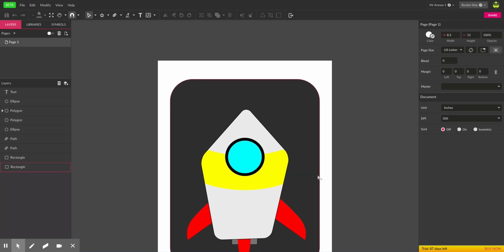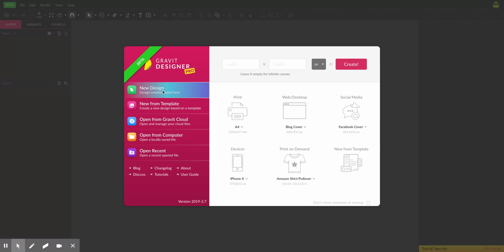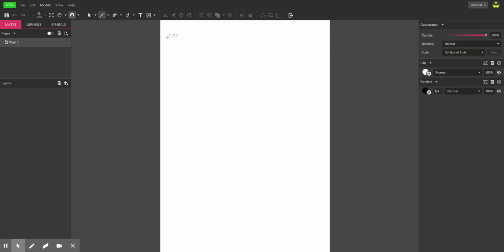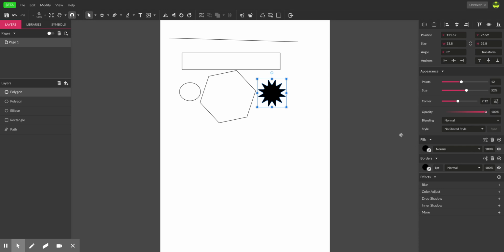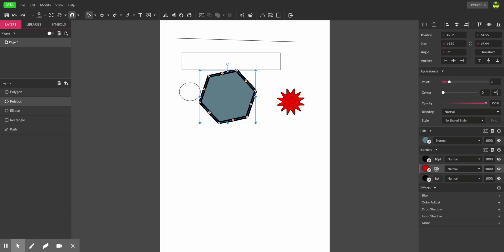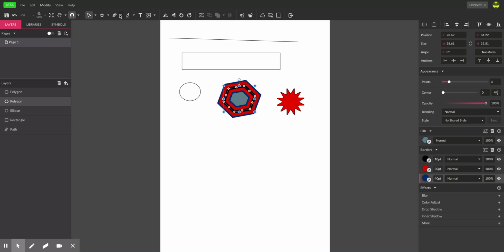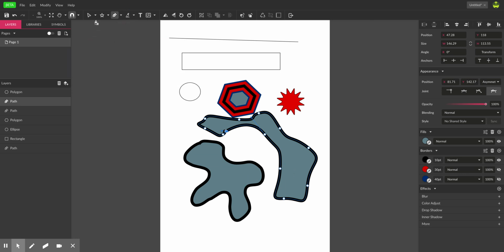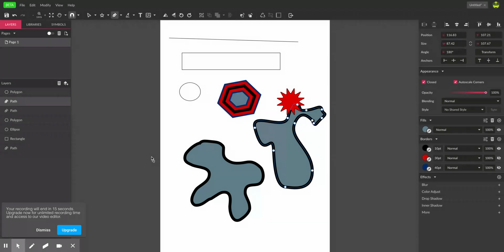GRAVIT: 5 Minute Intro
Gravit Designer: 5 min crash course introduction